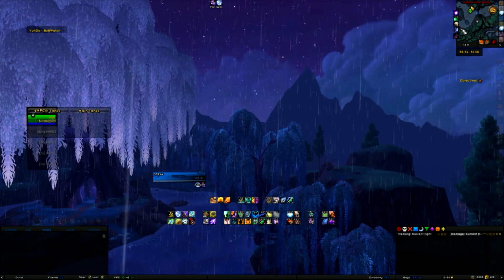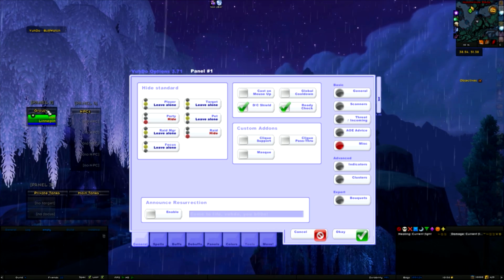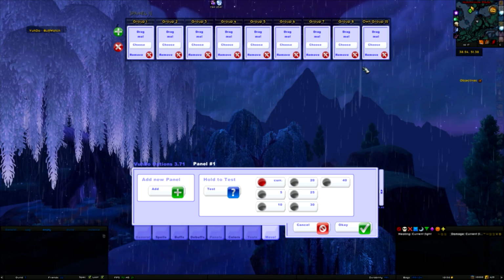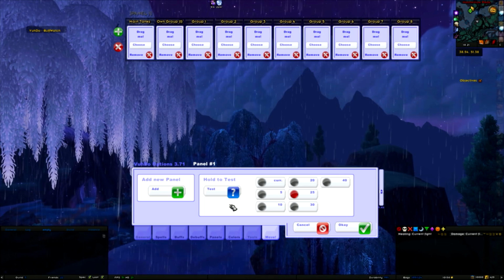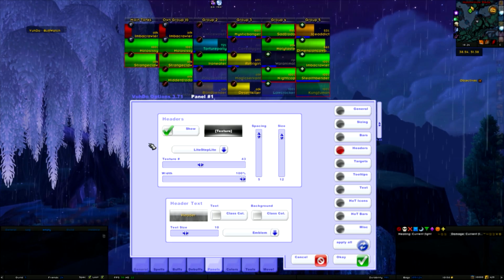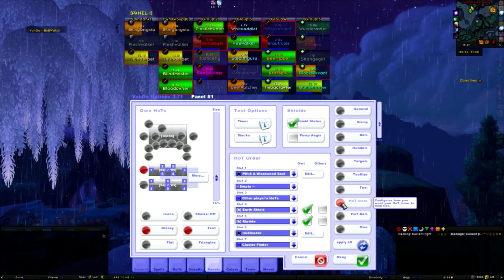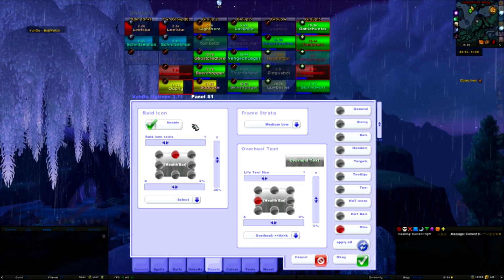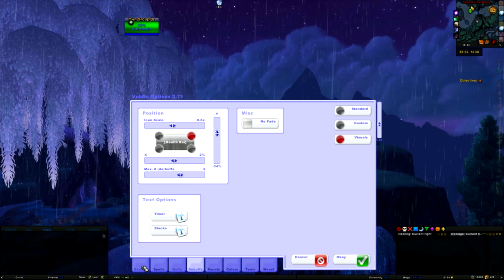VuhDo first set-up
Guide for how to setup VuhDo for the first time after you've installed the Add-on.
I have added shortcuts to specific chapters in the guide if you wish to skip to a specific part in the guide, you can find them all @0:06